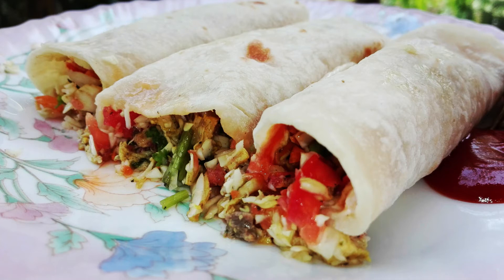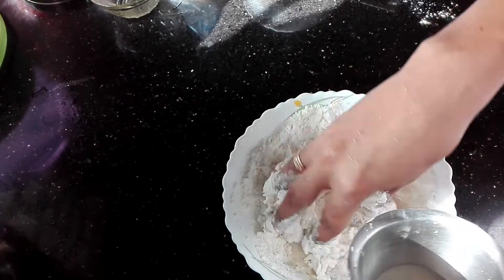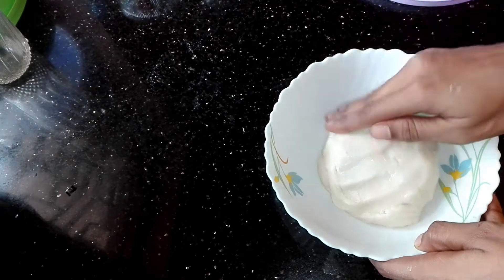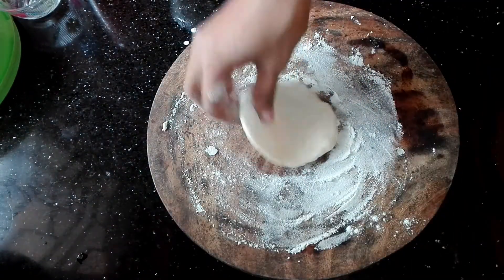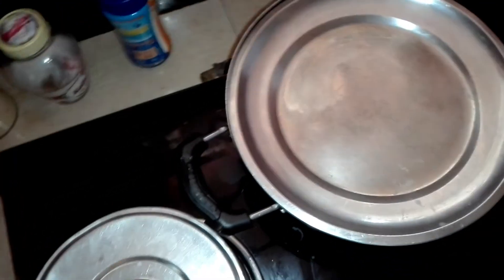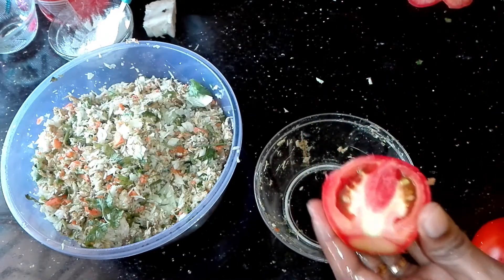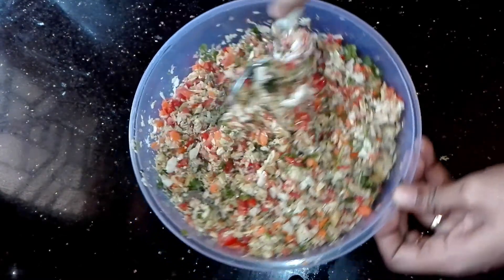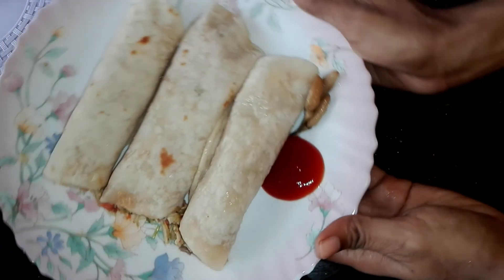ഷവർമ | ചേരുവകളെല്ലാം വീട്ടിൽത്തന്നെ ഉണ്ടാക്കാം | Homemade Special Shawarma Recipe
കുബൂസും, മസാലയും, മയൊണൈസും വീട്ടിൽത്തന്നെ ഉണ്ടാക്കി എടുക്കാം! ഒന്നു ട്രൈ ചെയ്തു നോക്കൂ..